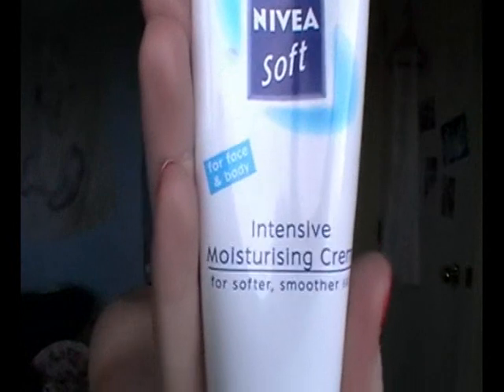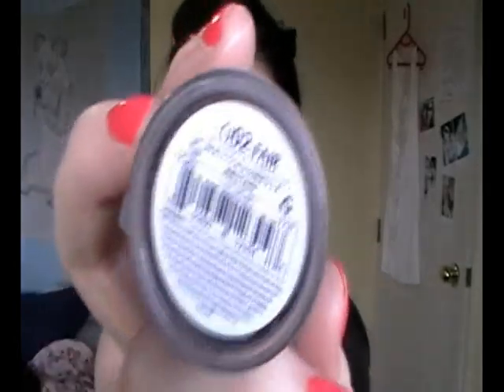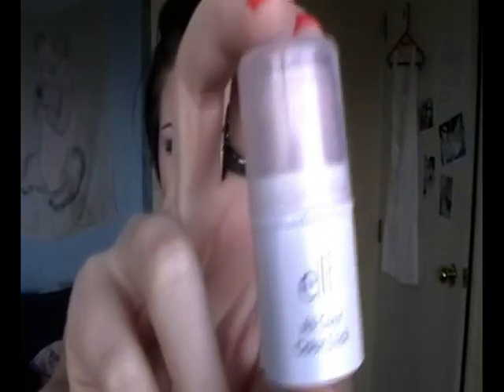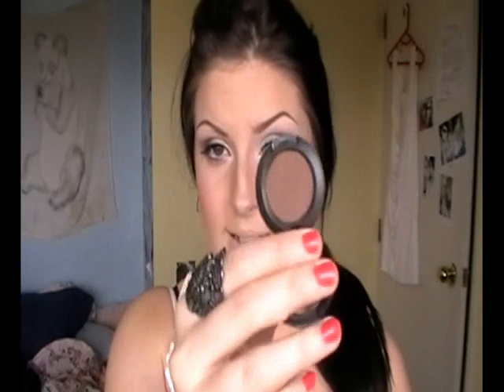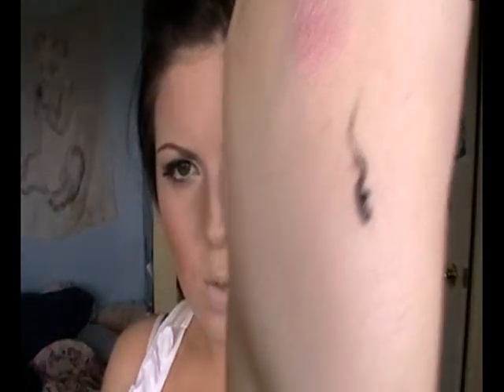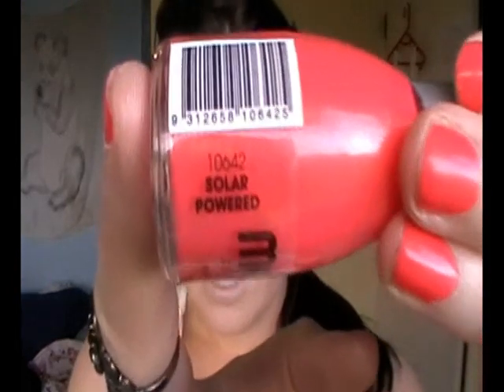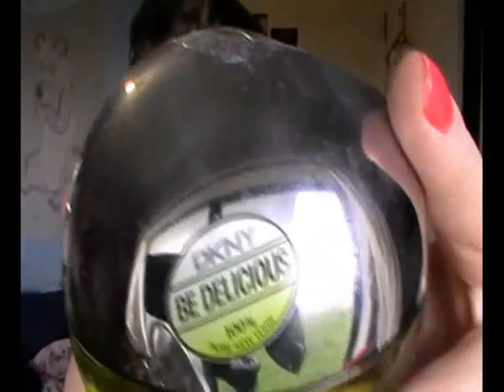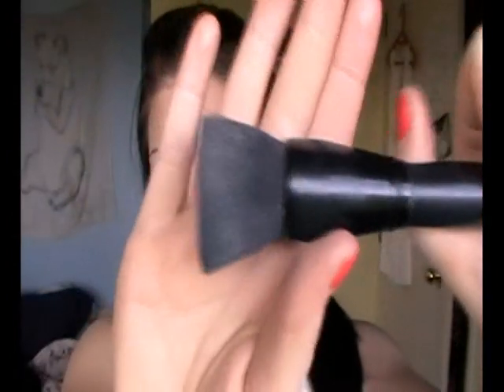June Favorites!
Products mentioned:
Nivea Soft Moisturising Creme
NYX Concealer in a jar
Photoready Revlon foundation
Espresso e/s by mac
ELF Stick Blusher things (Color Stick?)
Flat top powder brush - ELF Studio
NYX Honey and Whipped
Nail Polish - Mode Cosmetics - solar powered
Almay Truely Lasting Color Powder
Bad Gal Lash eyeliner
Lashblast
DKNY Be Delicious